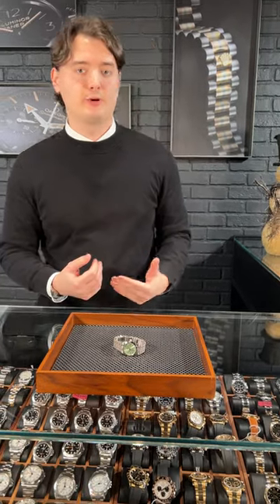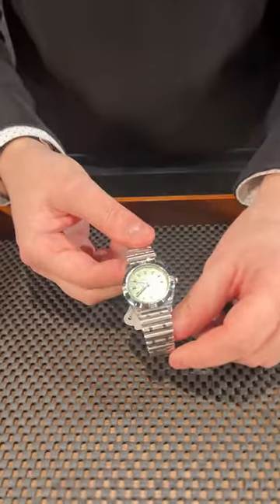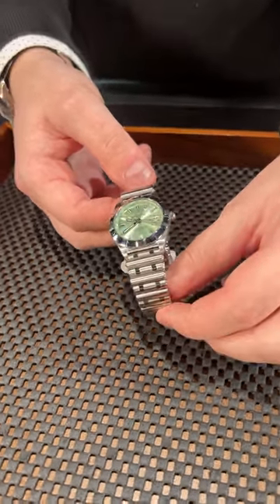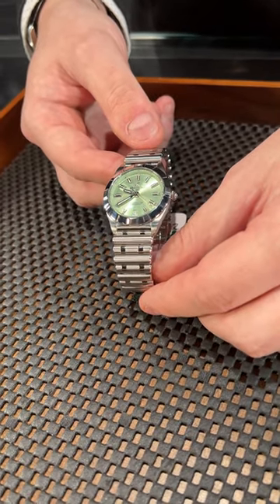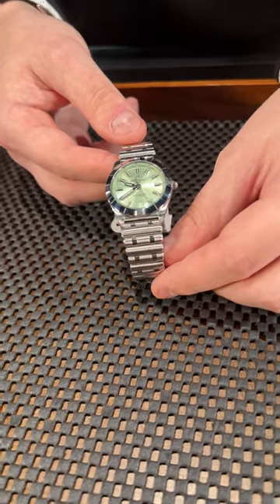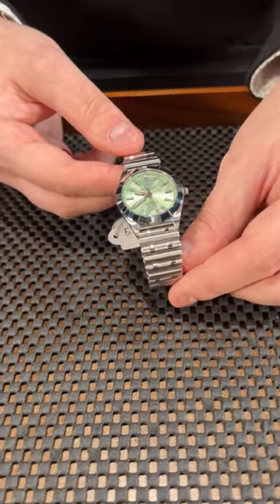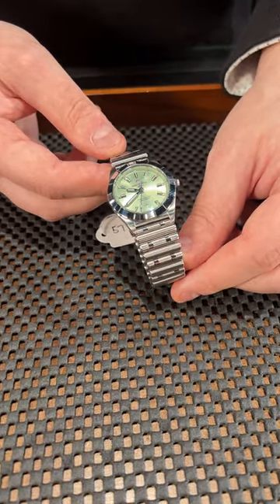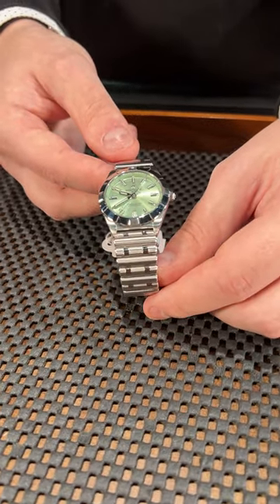Breitling Chronomat 32 Mint Green Diamond Dial Steel Ladies Watch A77310 Review | SwissWatchExpo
The Breitling Chronomat A77310 is known for its modern-retro design, making it suitable for various occasions. This model measures 32mm in diameter and is crafted in steel from the case and bezel to the bracelet. The mint green dial provides a soft contrast against the watch's utilitarian finish, while the diamonds on top of the baton indices add subtle sparkle.

FULL DETAILS AND PRICING:
Breitling Chronomat 32 Mint Green Diamond Dial Steel Ladies Watch A77310

Stainless steel case 32.0 mm in diameter. Stainless steel fixed bezel. Four 15-minute markers. Mint green dial with luminous baton and original Breitling factory diamond hour markers. Date display at 6 o'clock. Stainless steel bracelet with push button double deployant clasp. Fits up to 7.5" wrist.